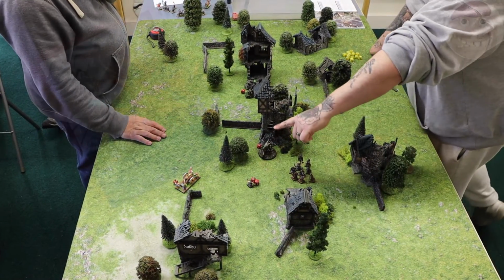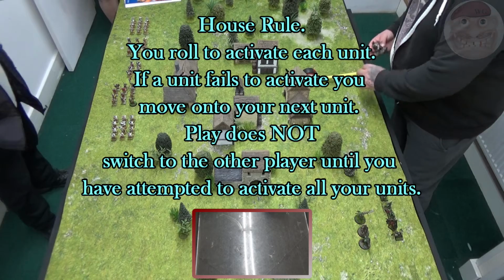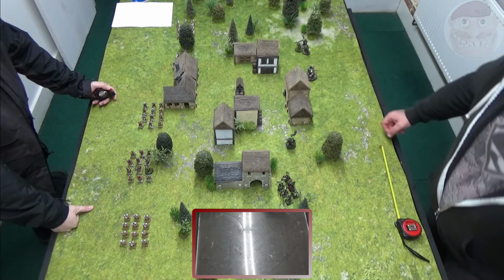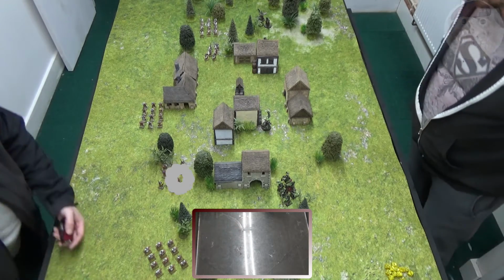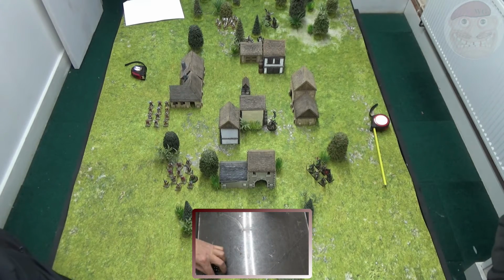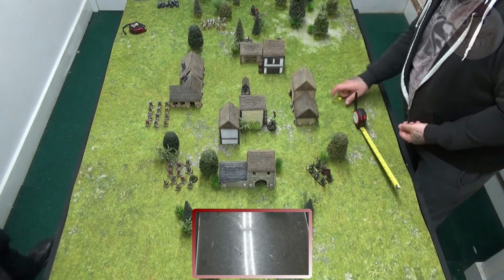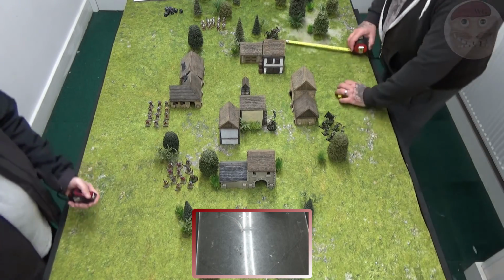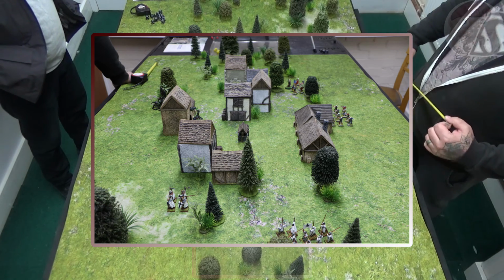Dragon Rampant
Dragon Rampant is a fantasy game from osprey. Here we show you a sample game of Orcs versus men in our new series of Dragon Rampant.
Some of the buildings featured in this video are from forged terrain who you can find

Wargames Guru Is a site dedicated to all things Table top wargaming.
 We will be posting Battle Reports for, American Civil War,  ACW in 28mm,  War of the Roses,  never mind the billhooks,  WW2, Lord of the Rings Strategy Battle,  LOTR SBG,  Dragon Rampant,  Gunfighters Ball,  Wild West,  and other wargames.
We will also be posting reviews of wargaming shows such as Salute and Partizan,  plus interviewing traders.

Some of the Music on the video is by Alex Lisi and can be found here: